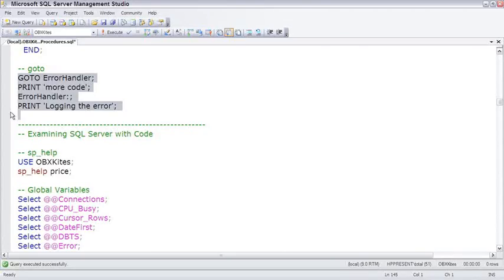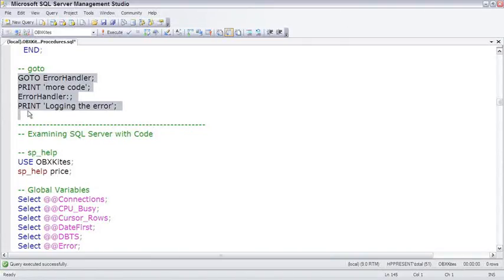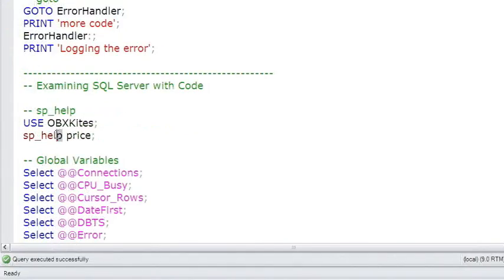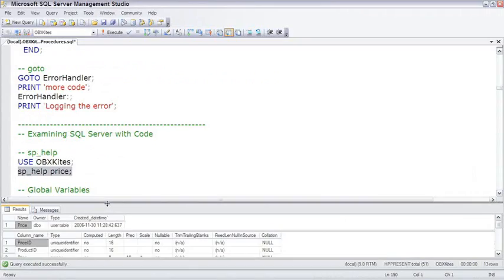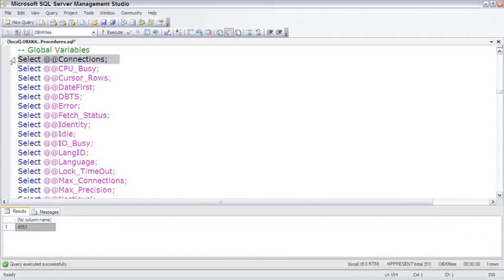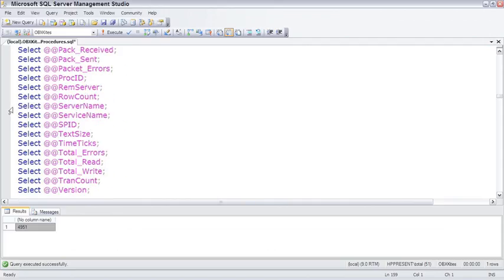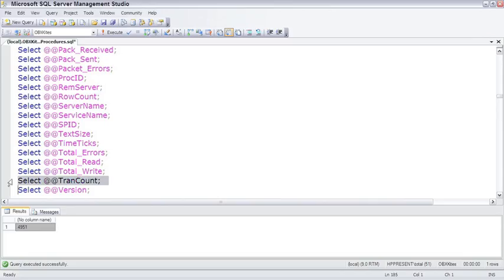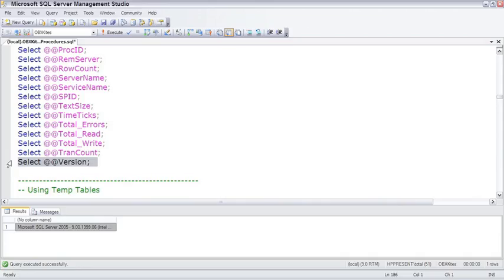4 Examining SQL Server with Code